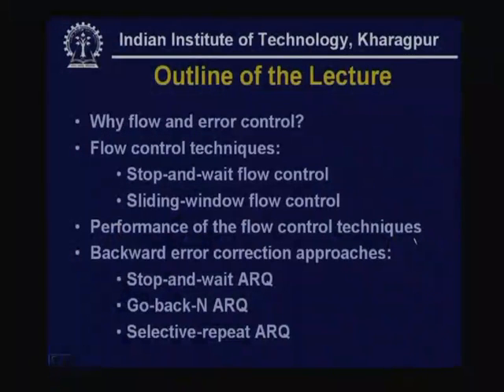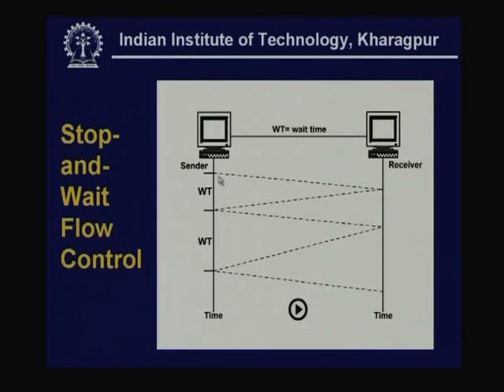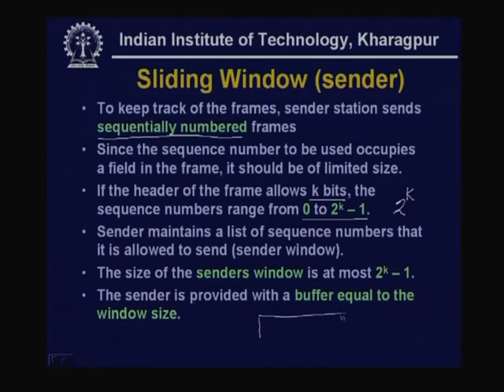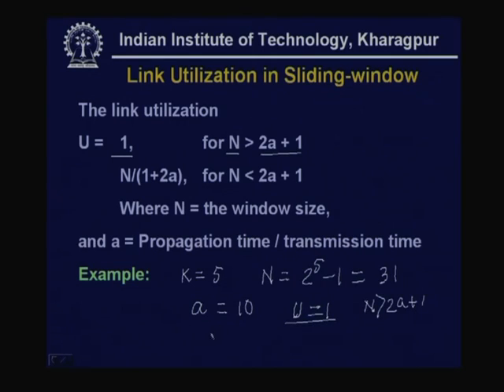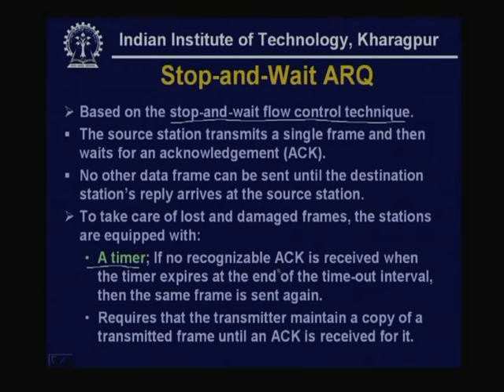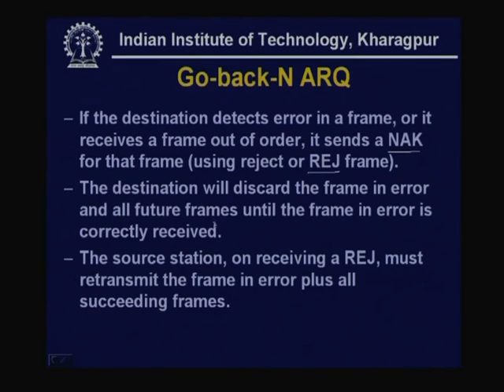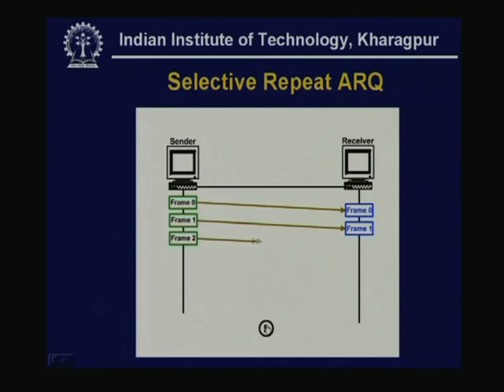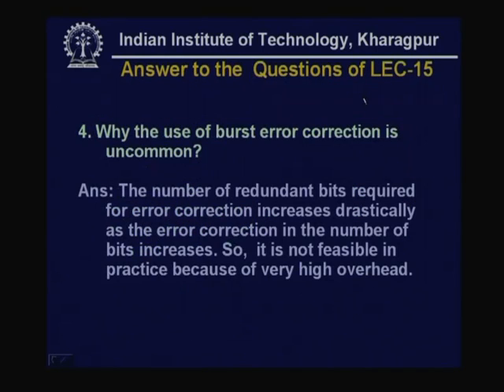Lecture - 16 Flow and Error Control